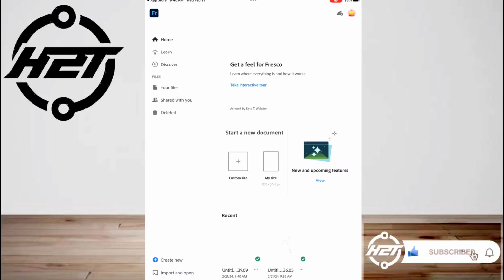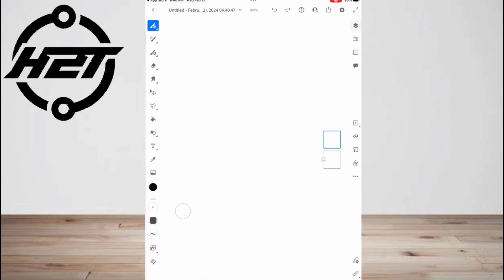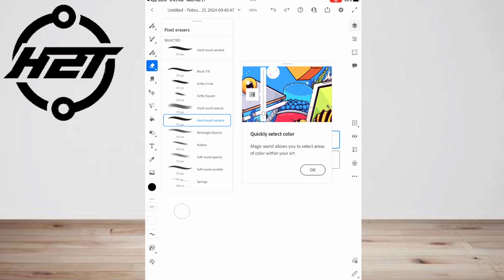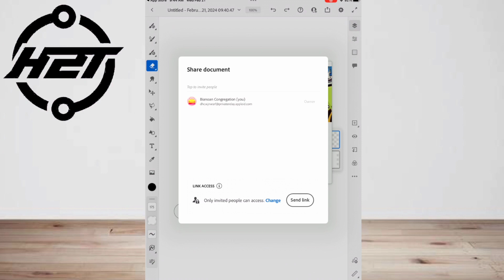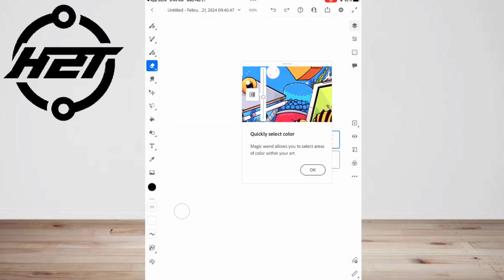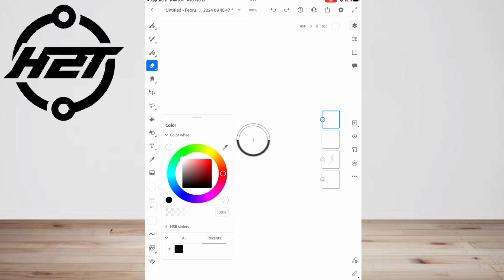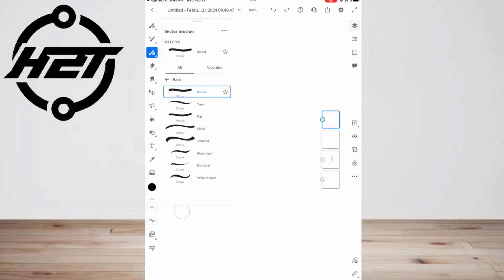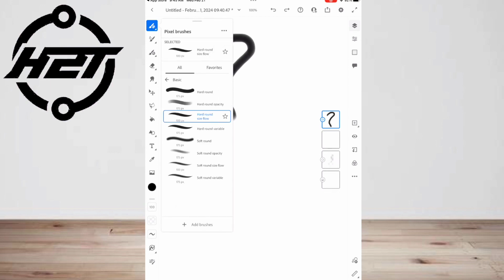How To Get Started With Adobe Fresco On iPad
In This Tutorial, You'll Learn "How To Get Started With Adobe Fresco On iPad", Learn how to download and install Adobe Fresco on your iPad and create your Adobe account to access all the features. Also after watching this "How To Get Started With Adobe Fresco On iPad" Tutorial You will discover the different tools and panels available in Adobe Fresco, including brushes, layers, and the color wheel. We'll walk you through the interface to help you get familiar with the layout and navigation.